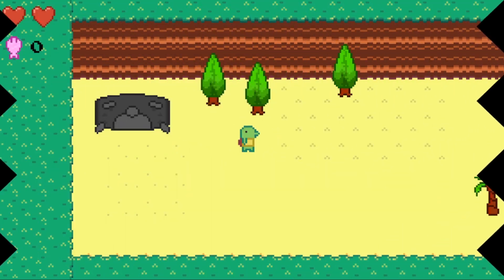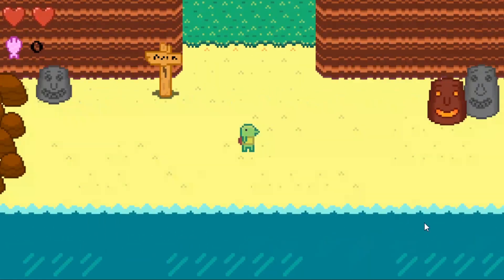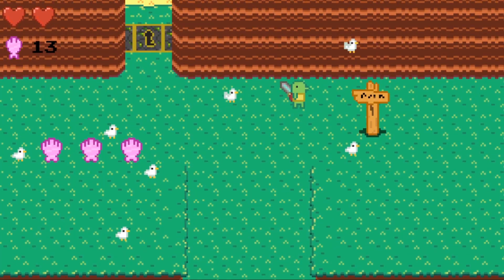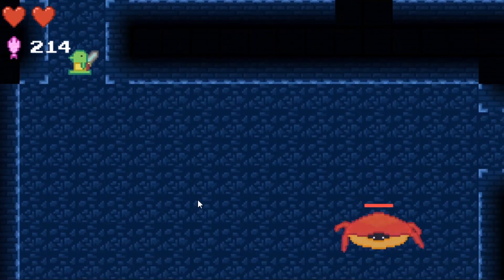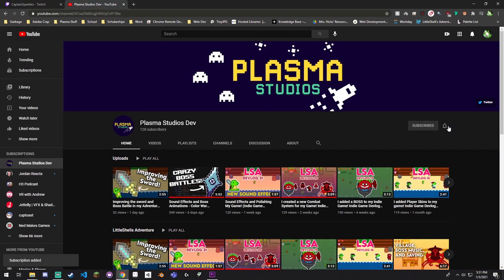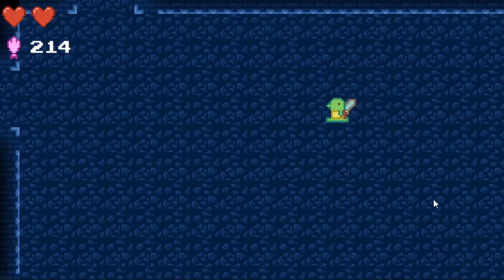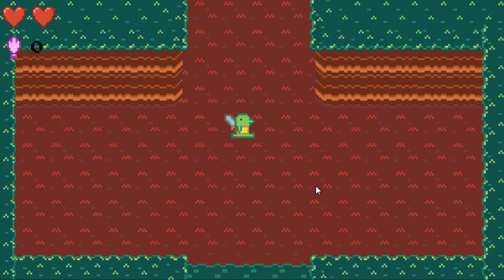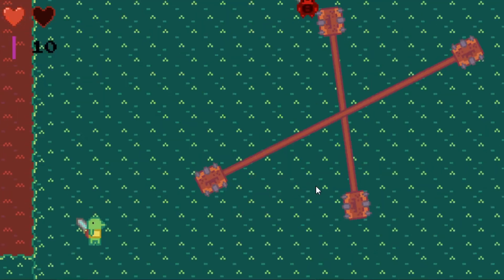Programming Epic Boss Battles for my Game! - Indie Game Unity Dev Log (Little Shells Adventure)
Ahoyhoy Plasma Gamers!! Welcome to this devlog, this week I have been made two new mini bosses, as well as many other things.

//about
Hey! If you're new here, welcome! I'm an indie game developer, currently working on a cute beach themed adventure game using Unity. This is my devlog / devblog where I show off the progress I make on it. I'll try uploading every week